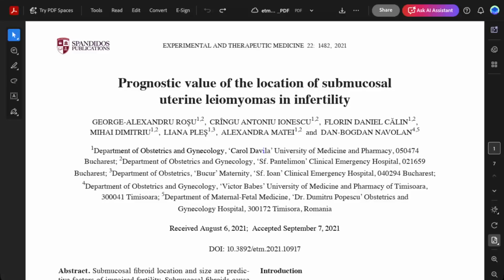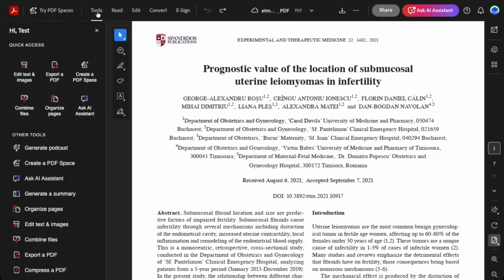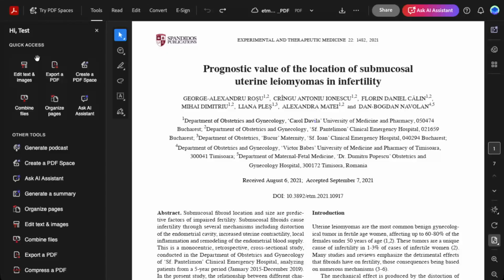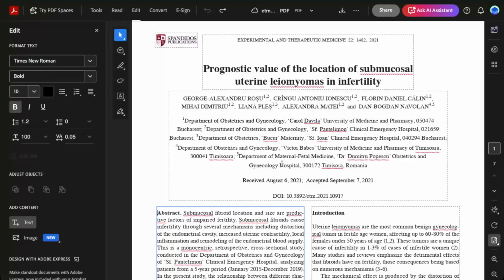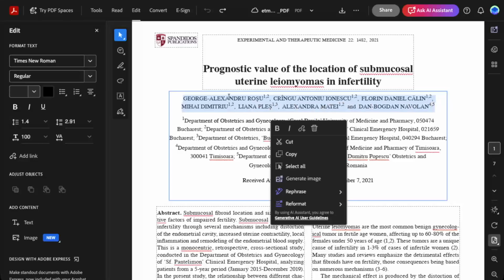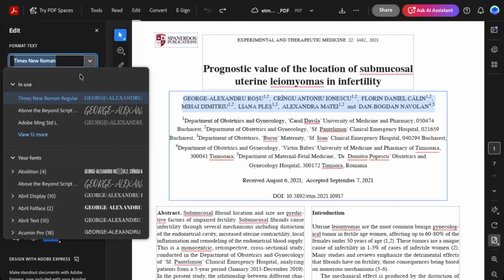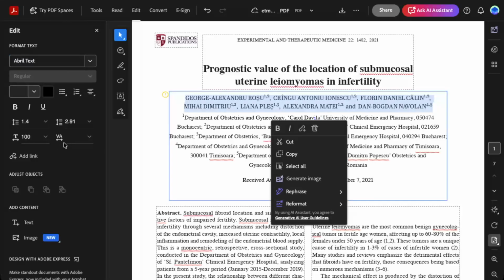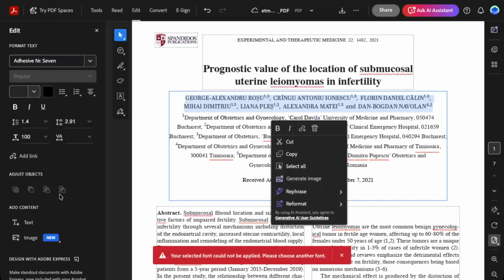How to Change Font in Adobe Acrobat [2026] | Step-by-Step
Learn how to change font in Adobe Acrobat using the most current method available. This tutorial walks you through editing text fonts directly inside a PDF, including how to select the right editing mode, swap font styles, adjust size, and apply changes across your document. Whether you're updating a business form, contract, or branded PDF, this method works with the latest version of Adobe Acrobat. No third-party tools needed — everything is done natively inside the app. We cover both Acrobat Standard and Pro so you can follow along regardless of your plan. If previous methods stopped working for you, this updated walkthrough has you covered. Give it a try and drop a comment if you have questions.